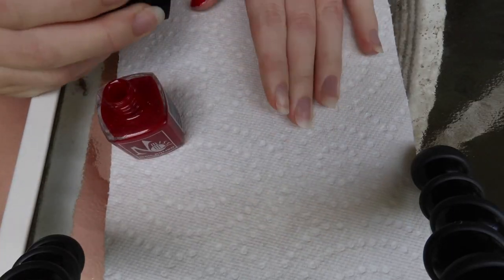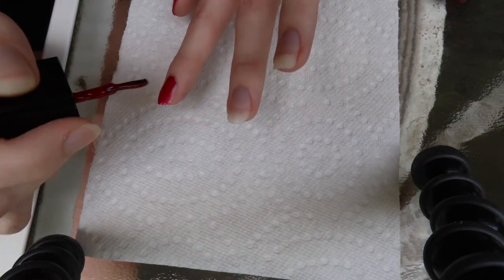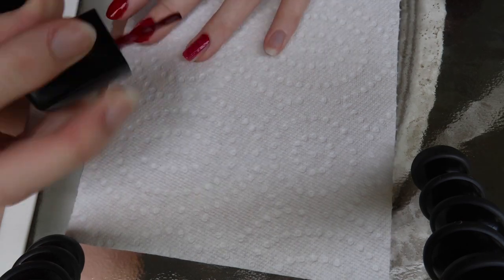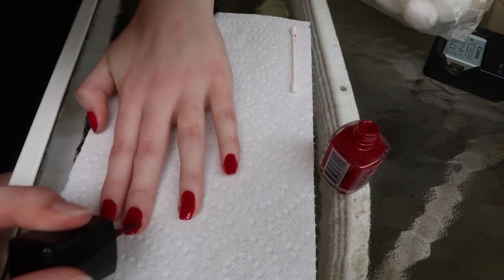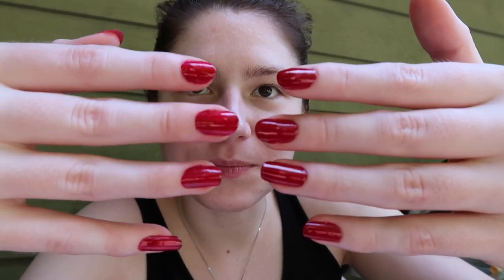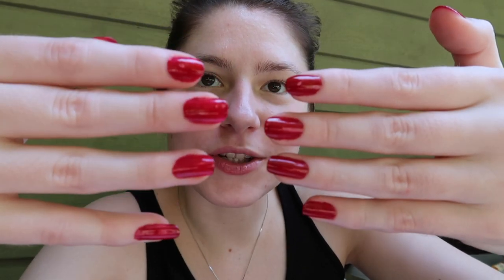Ch.281: Self-Care Saturday (Painting My Nails For The First Time) + New Diagnosis & New Treatment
In the 281st chapter of my weekly vlogs, I paint my nails on my own for the first time doing a self-care Saturday (it wiped me out so much it was the only thing I did that day but so worth it!), also talk about my fourth burst ovarian cyst in four months (I’m getting tired of this much pain every month), and share about my new diagnosis and new treatment plan (including trying to add back some carbs since all I can think about is food and I never feel satiated, and my eating disorder thoughts are really increasing during this time).